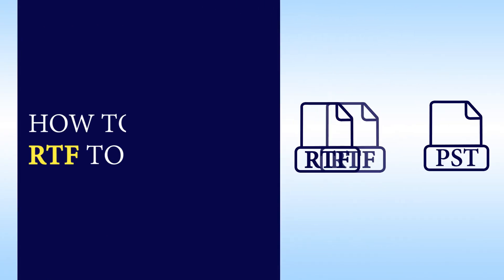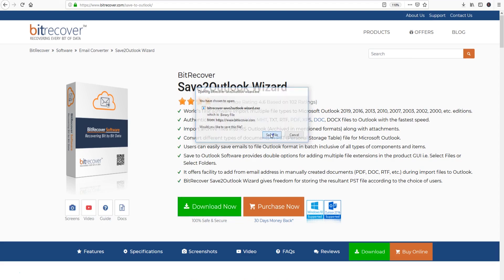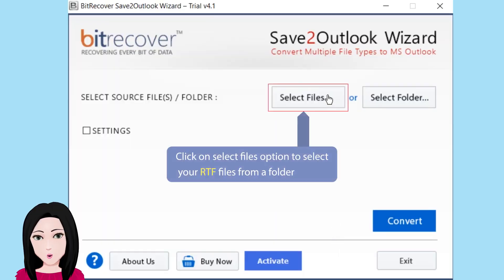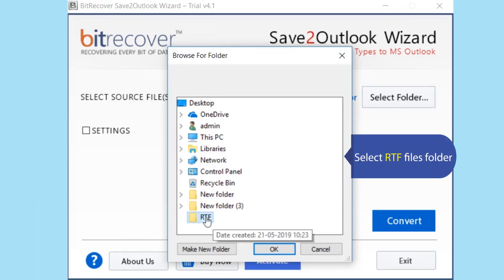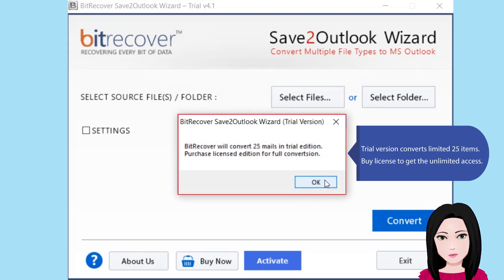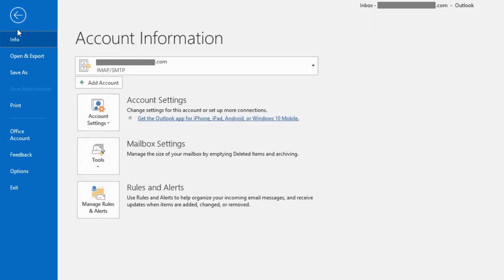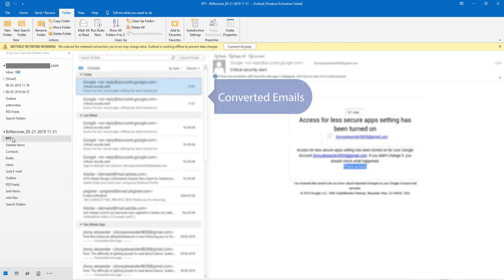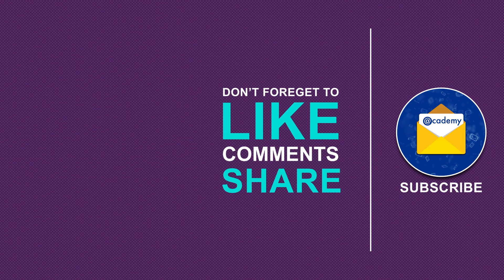Import RTF File to Outlook 2019, 2016, 2013, 2010 with Complete Information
The process to import RTF file to Outlook 2019, 2016, 2013, 2010, 2007, 2003 can be easily completed using third party software. Just watch this video till the end to convert RTF to Outlook emails in simple steps. After watching this video, these types of queries will be solved.
• How to convert RTF to Outlook ?
• How to import RTF file to Outlook ?
• How to migrate Rich Text Format to Outlook ?
• How to convert RTF to PST for Outlook ?

How to Convert RTF to Outlook (Rich Text Format to PST) – Steps
1. First of all, download BitRecover Save2Outlook Wizard (Save to Outlook Software) from official product page and after that install the software setup EXE on your Windows OS based computer.
2. The tool is also known as RTF to Outlook Converter because of its separate saving option. Start the tool and choose one option from Select Files / Select Folders for uploading RTF (Rich Text Format) files in the software interface.
3. Choose a folder having multiple RTF files and press Ok button to continue.
5. Click on Convert button and choose destination folder for storing the converted PST (Personal Storage Table) file.
6. Press Open button to start the process to import RTF file Outlook PST format.
7. After completion of the task, go to destination path to get resultant PST file.
8. At last, run MS Outlook and import converted PST file in Outlook.

RTF to Outlook Converter Features
The tool is capable to convert RTF to Outlook in bulk so that users can save their valuable time and efforts.
It is a well suitable program to combine several RTF files into a single PST file which is very easy to manage.
RTF to PST Converter provides dual options for adding RTF files in the software panel.
It previews the total number of selected RTF files in the software interface before start the conversion.
RTF to Outlook Converter gives freedom to choose destination path for storing the converted PST file.
It creates resultant PST file in Unicode programming language which is compatible with MS Outlook 2019 / 2016 / 2013 / 2010 / 2007 / 2003, etc.